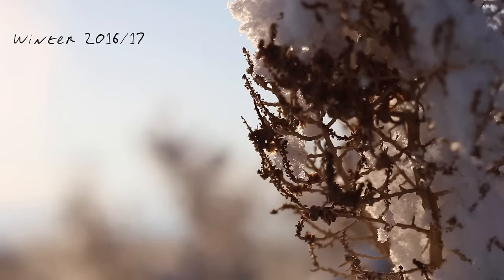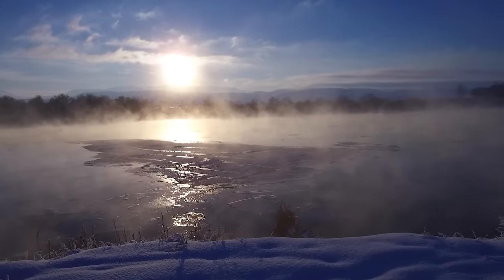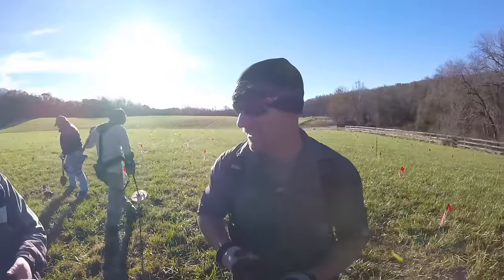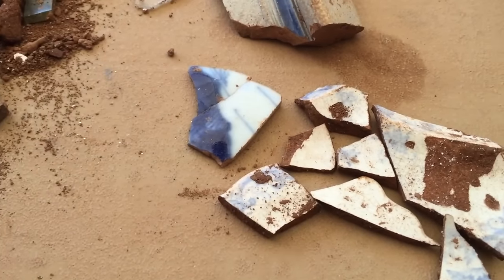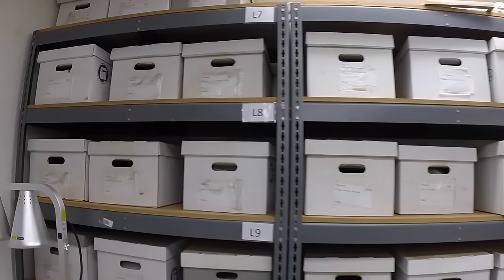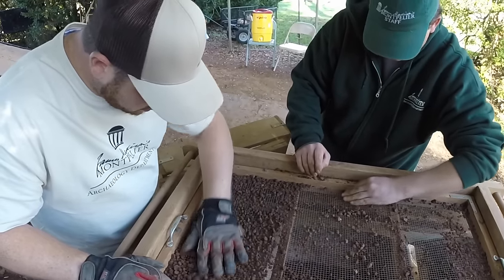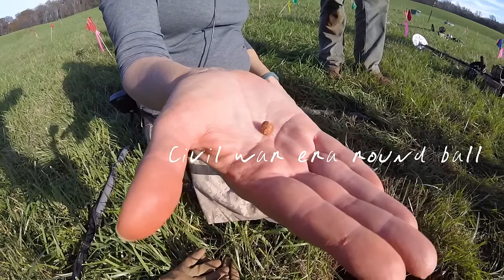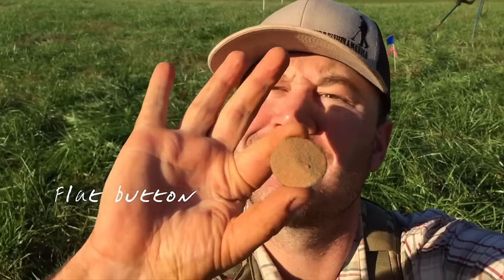Metal Detecting vs Archaeology.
Can metal detecting help archaeology? What can we do as metal detectorists to assist the archaeological community in saving history? Is it possible to co-exist in and take a systematic approach to saving our history by relying on each other instead of fighting with against each others objectives? We visit James Madison's Montpelier estate in Virginia to assist an archaeological team in locating, excavating, analyzing, recorcording and networking. What we learned was amazing.
John Frederick
Tim Johnson
Shawn Brazeau

I sell all brands of detectors, accessories and DJI drones and camera gear.

My Book

Detecting equipment:
Minelab: CTX 3030, SDC 2300, X-Terra 705, Pro-Find 25
XP Deus

Filming gear:
Canon 70D w/Sure Lens Hppper mic
GoPro Hero 4's & Sessions
dji Osmo+ w/Rode videomicro